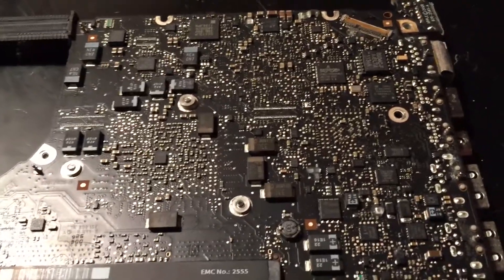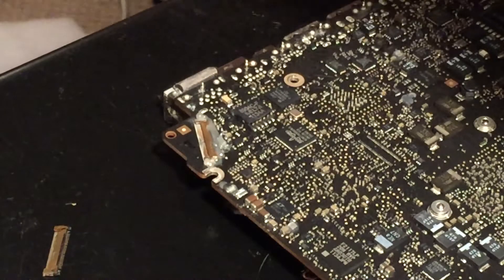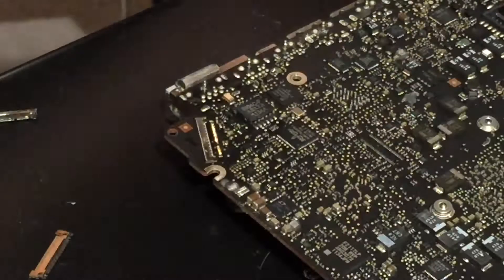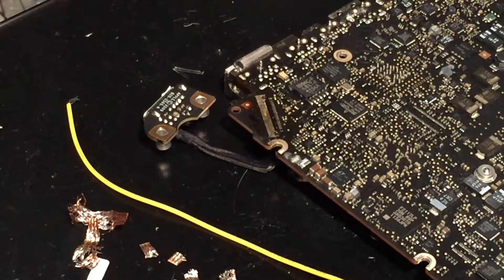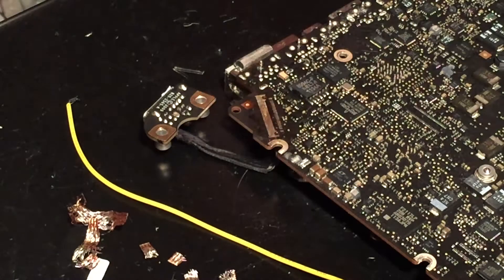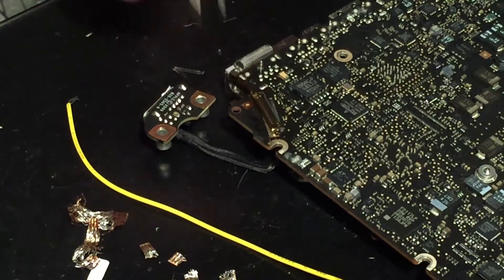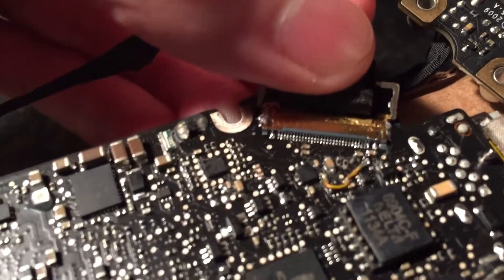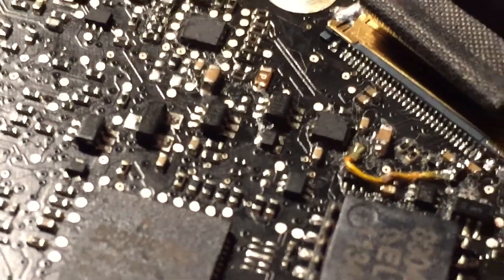Late-2011 13" MacBook Pro LVDS Connector Repair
In this video, I go over the process of repairing a Late-2011 13" MacBook Pro logic board that had a bad LVDS connector, that caused the display backlight to not function. Initially, I attempted to re-use an LVDS connector pulled off another MacBook logic board, but the connectors ended up melting when desoldering them. After purchasing some new LVDS connectors, I was able to solder one on successfully.